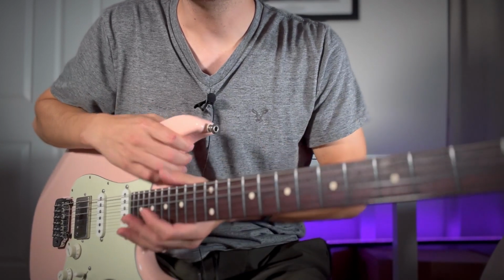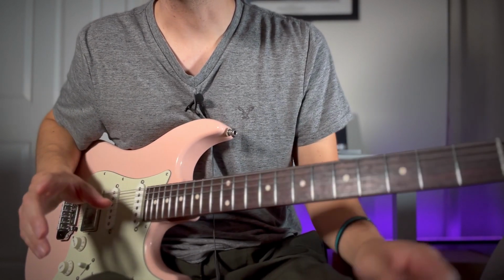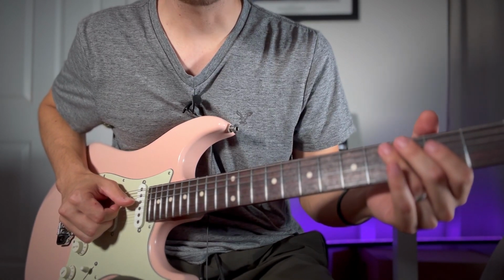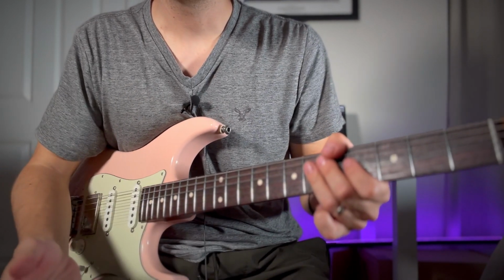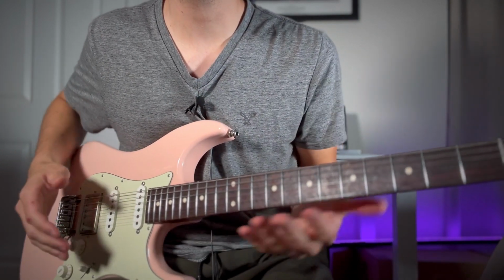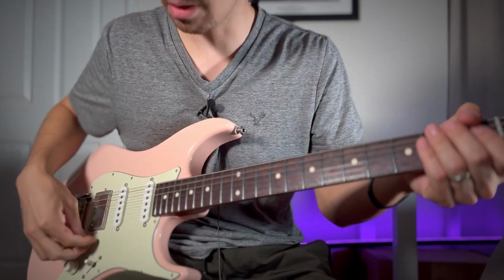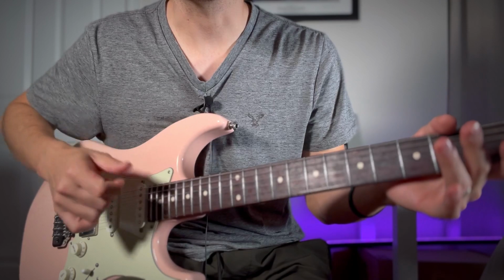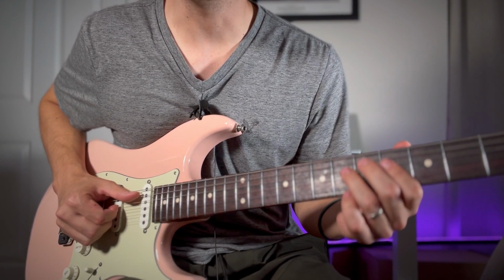How To Play ‘Slow Dancing In A Burning Room’ Like JOHN MAYER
Slow Dancing In A Burning Room is one of the most recognizable songs of John Mayer’s collection by just listening to the first few notes. While it’s a fairly simple riff, there are some subtleties to his playing that make this special. Here are some of my tips and tricks to play it more like him!

GEAR in the video:
GUITAR